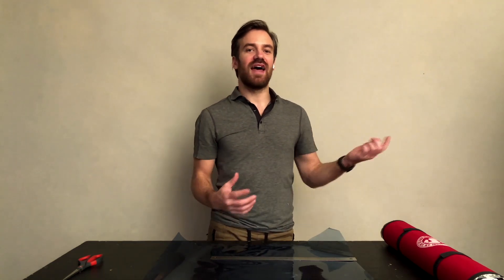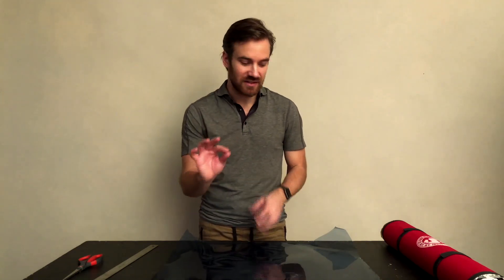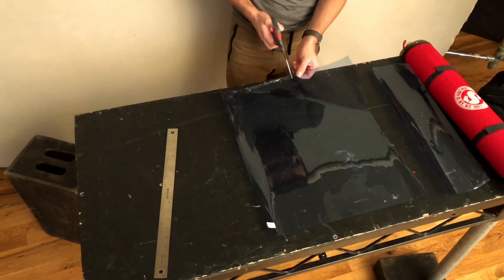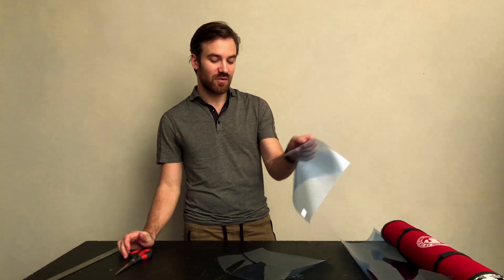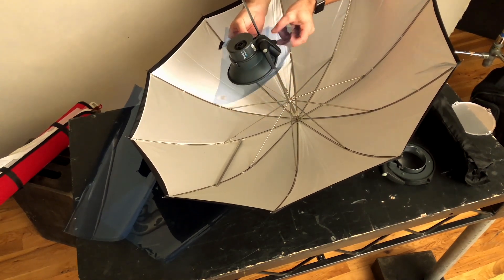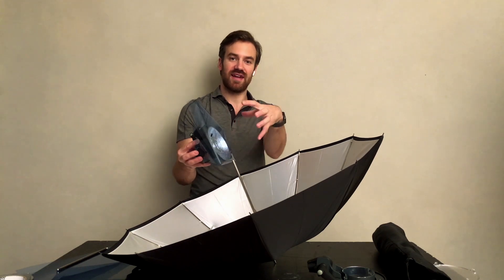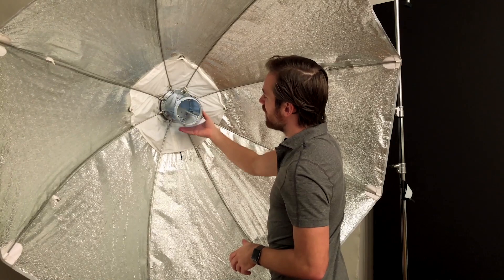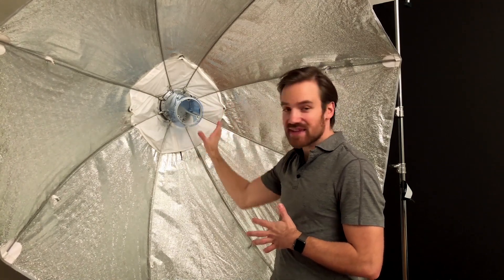Working with Gels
This is how I use gels to achieve subtle color effects in photography. I wanted to show how I cut gels and mount them on Photek Softlighters and Elinchrom Rotaluxes.

* Since recording this video I have upgraded to the ELB 500 lights by Elinchrom.

Have you checked out my lighting class ' The Lighting Series'?
- it is for any photographer who wants to start taking studio light seriously but doesn't want to learn ratios and maths. Lighting is simple, let me show you how.